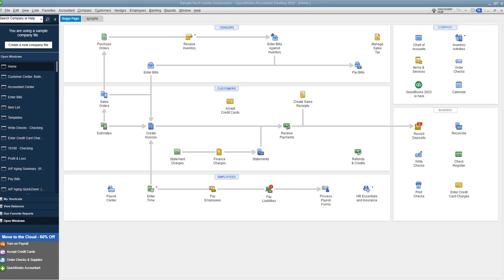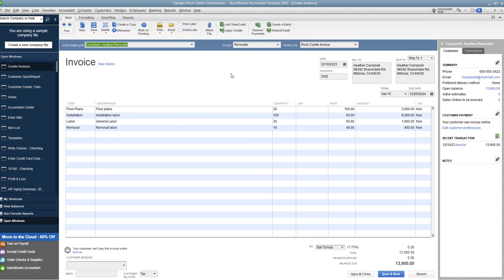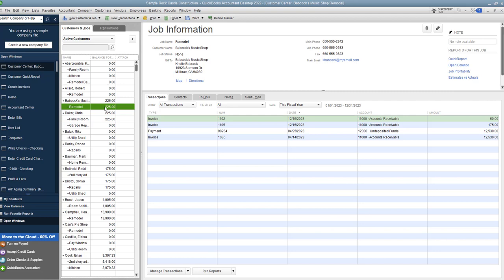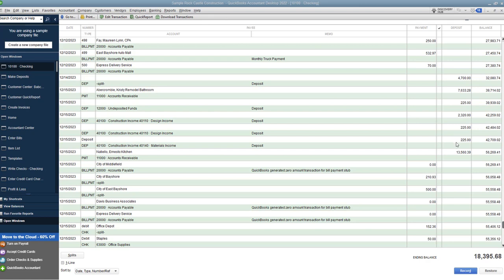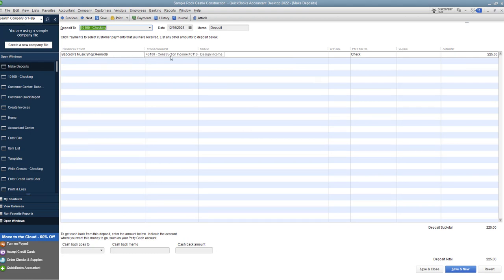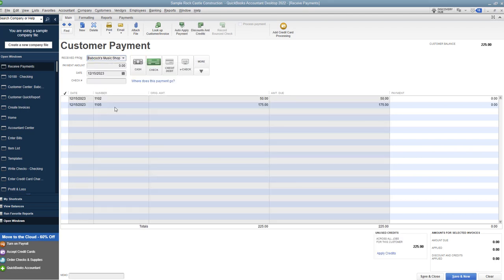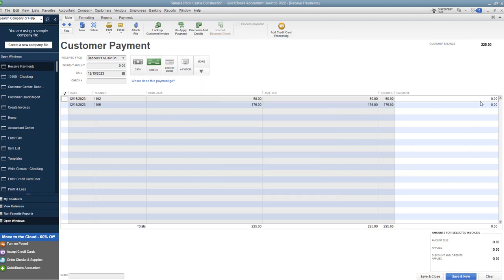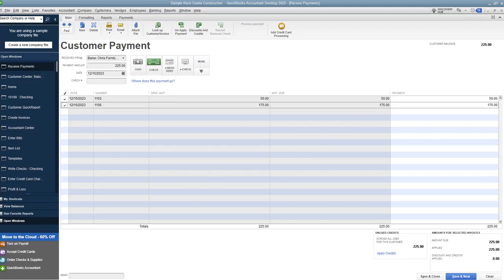Quickbooks How to Mark Invoice as Paid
Quickbooks how to mark invoice as paid.  Sounds simple, right?  It's not...unfortunately you cannot go to an invoice in Quickbooks and just mark it as paid when it has already been paid.  There is no button in Quickbooks to simply mark an invoice as paid.  It would make it simple if there was, but there isn't.

So how do you mark an invoice as paid in Quickbooks?  In this video I show you the most likely cause of how this can even happen in Quickbooks.  And when it does I show you the best way to fix it and show the invoice as paid in Quickbooks.